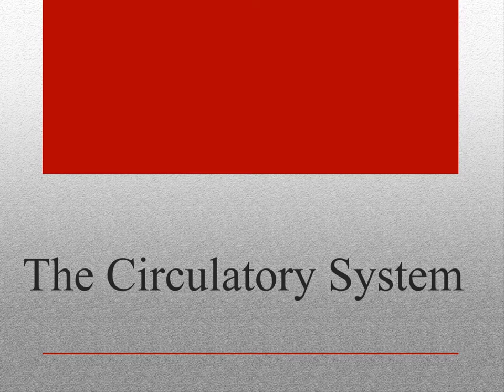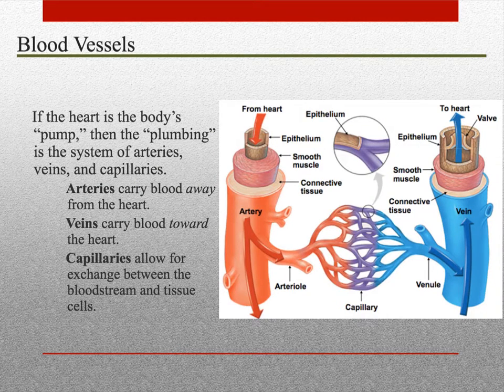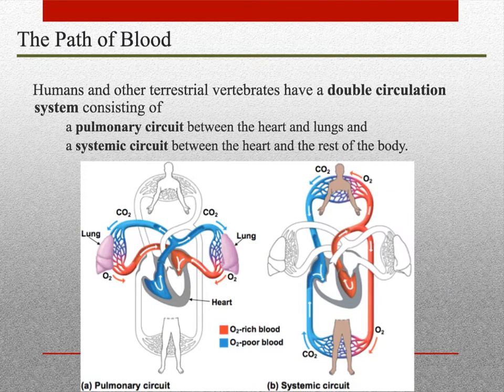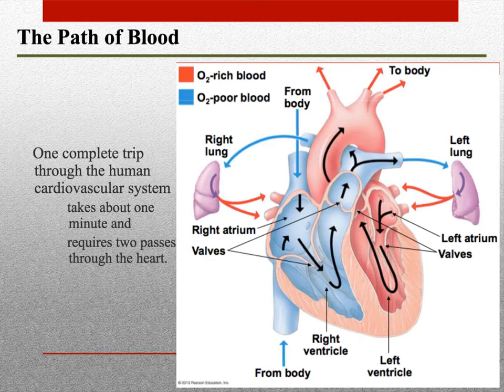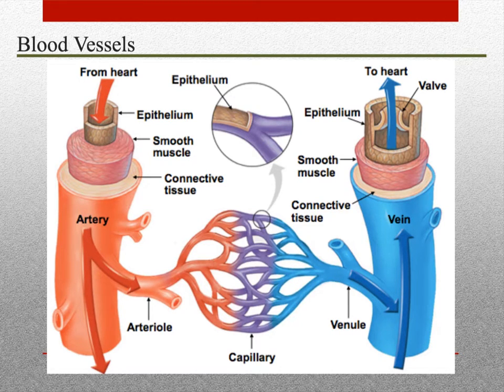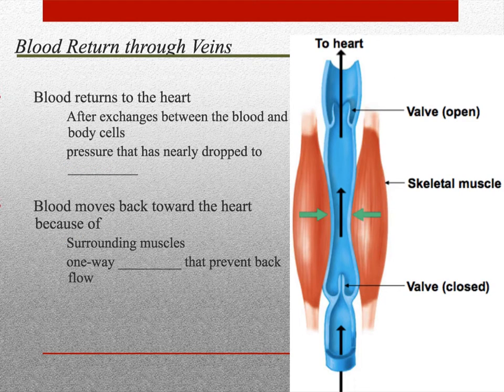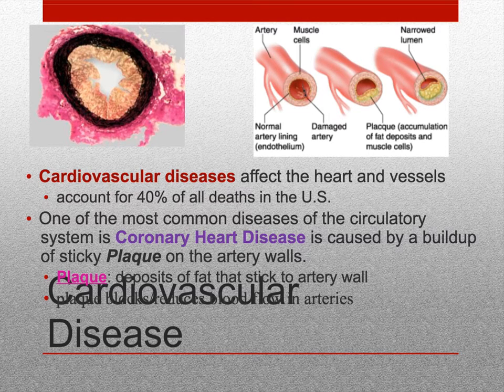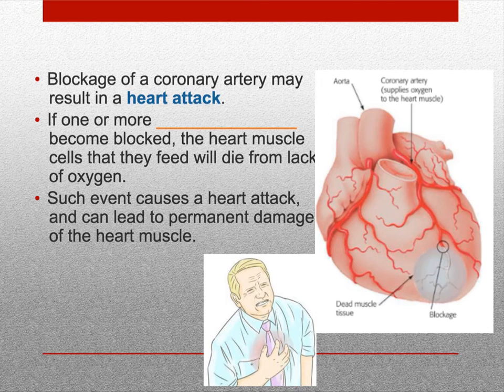Bio 516 Circulatory System